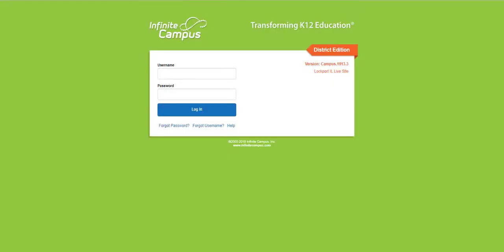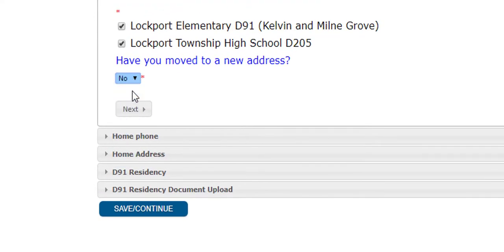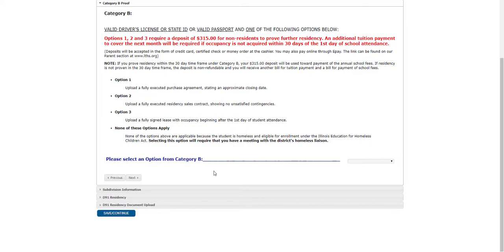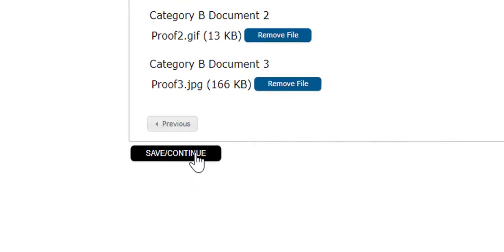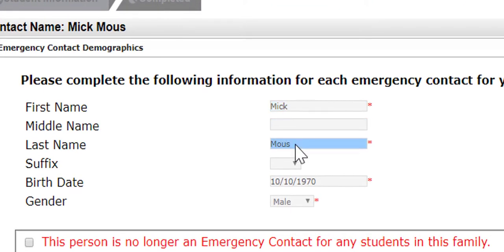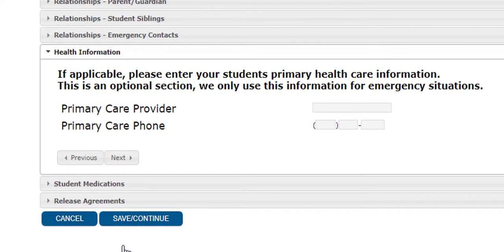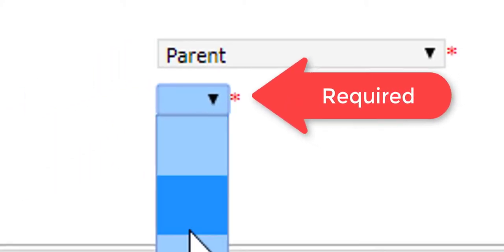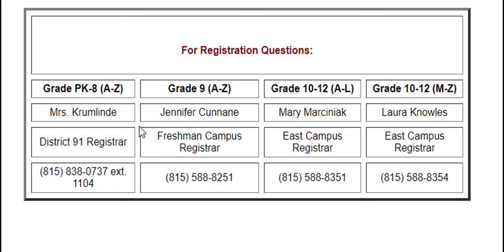LTHS Online Residency Verification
These instructions will assist in completing online residency verification for LTHS D205 and D91 Elementary/Middle schools.